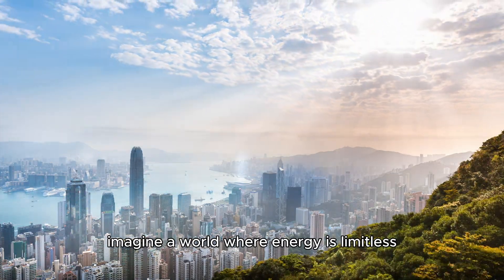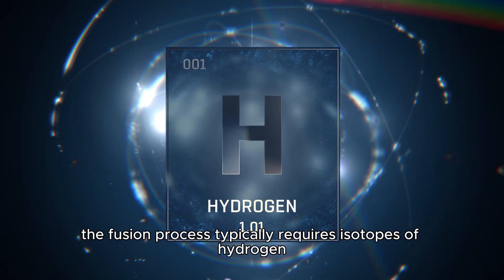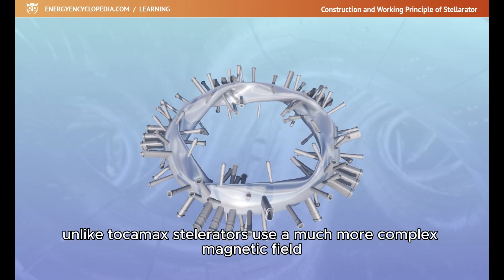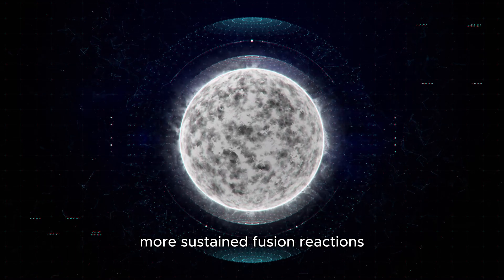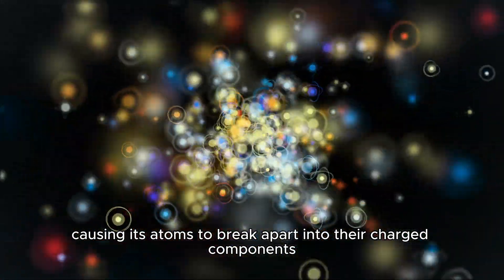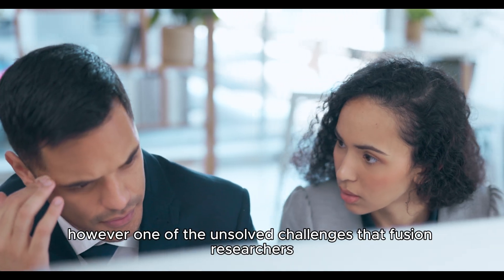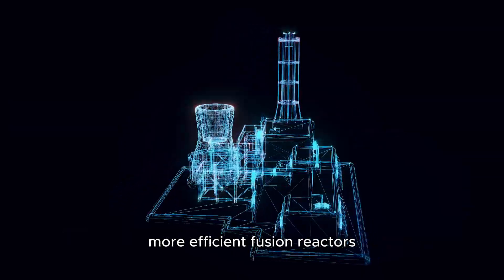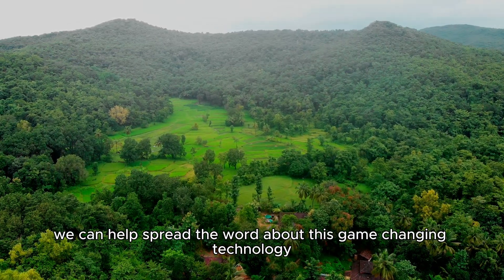Unlocking Infinite Energy: The Fusion Breakthrough of Wendelstein 7-X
Imagine a future powered by limitless, clean energy! In this video, we dive into the Wendelstein 7-X, the most advanced stellarator on Earth, designed to crack the code of nuclear fusion. Unlike conventional reactors, this engineering marvel promises a more stable method to confine plasma and bring us closer to sustainable fusion energy—a source of power that could revolutionize the world with zero carbon emissions and minimal radioactive waste.

Join us as we explore:

How the Wendelstein 7-X differs from tokamaks.
The science behind nuclear fusion and its challenges.
Why this breakthrough could be the key to unlocking limitless clean energy.
Could we be on the verge of solving the greatest energy challenge? Watch to find out!